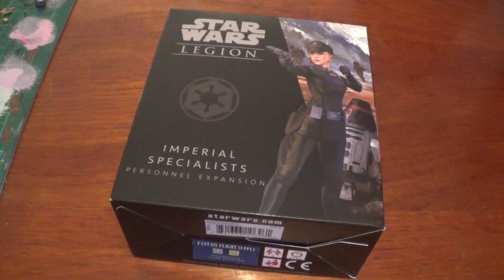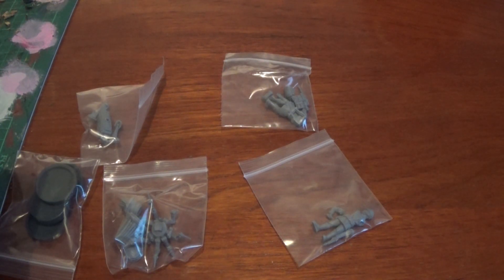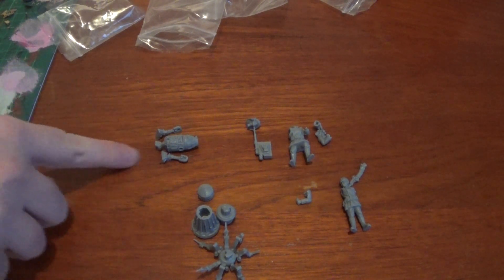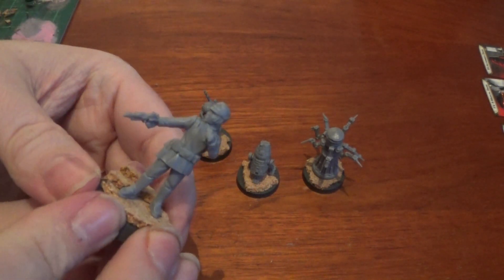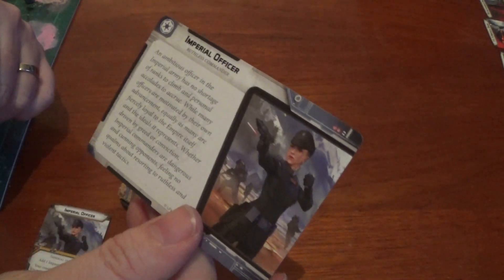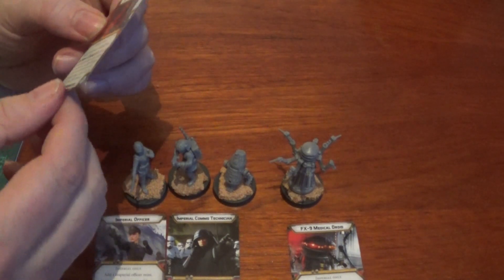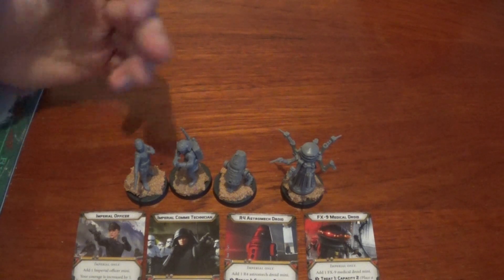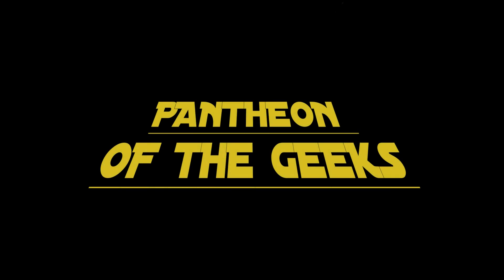POTG UNBOX AND BUILD STAR WASRS LEGION IMPERIAL SPECIALISTS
The lastest release for the empire, imperial specialists, the imperial officer, comms tech, astromech and medical driod